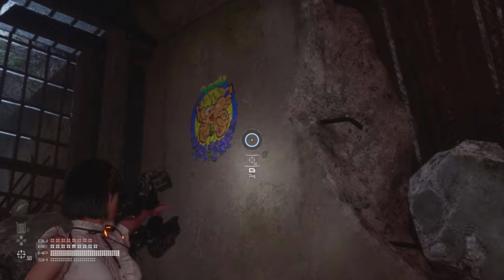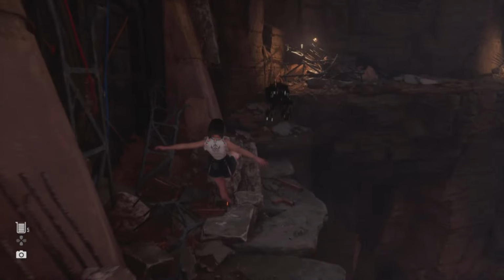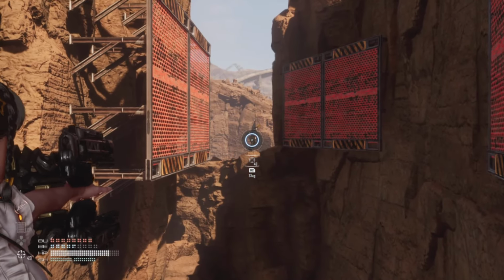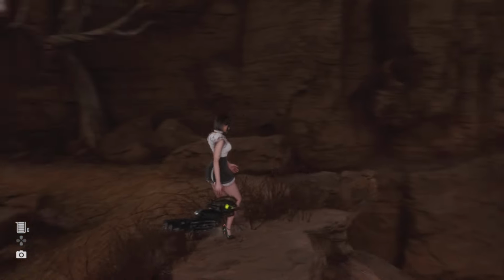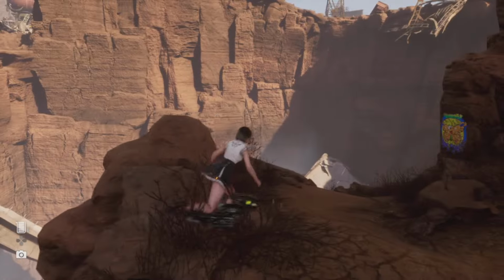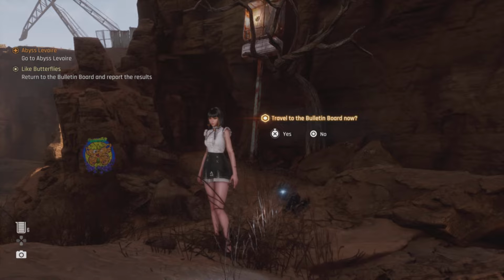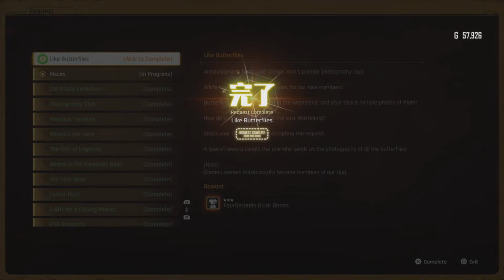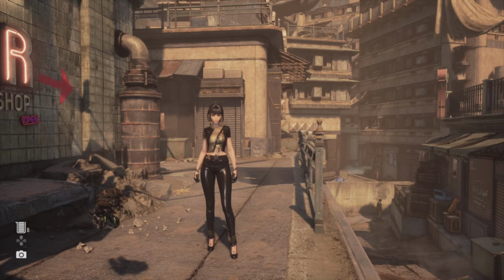Butterfly Photo Locations Stellar Blade Wasteland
Locations for all 10 Butterfly Photos in the wasteland.